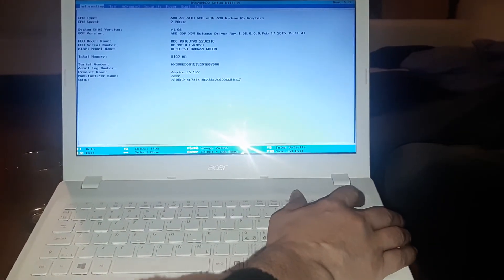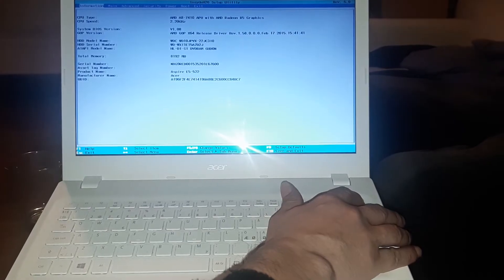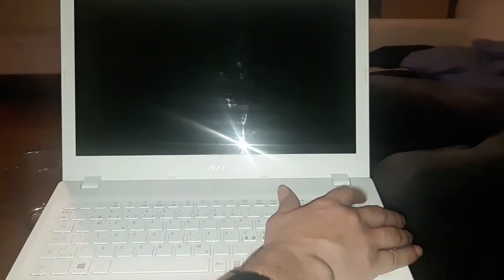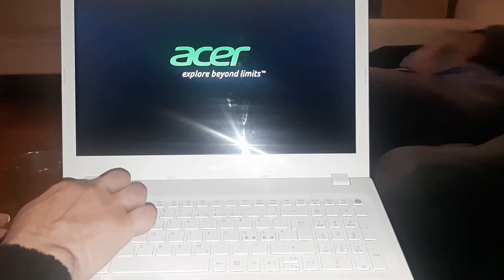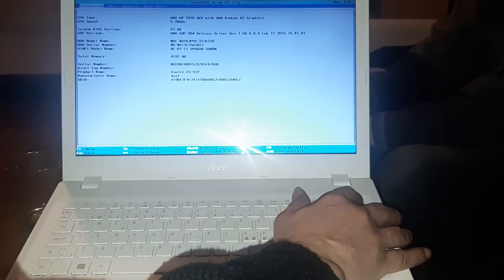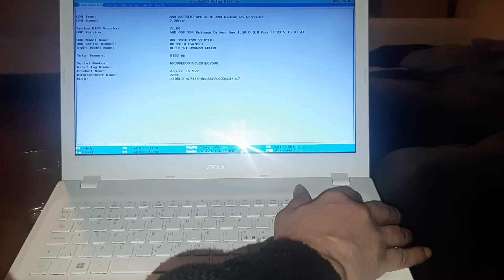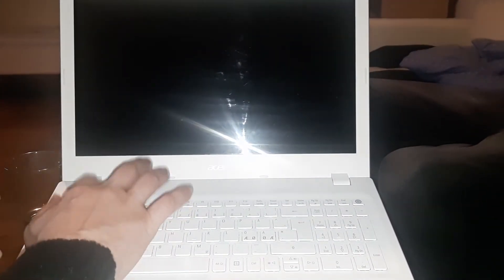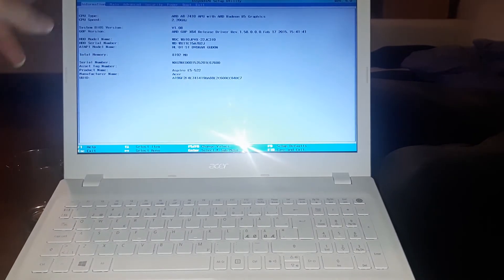How to access the hidden Advanced and Power options on many Acer Laptop models.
This is the most easy way to access the advanced and power bios options in many acer laptops with InsydeH20 bios Rev. X.X.

This has been testet on many models both E1-XXX, E5-XXX and many more with both Rev 3.5, 3.7 and 5.0 versions.

You dont have to disable or enable ANY setting in bios before you can access this. just follow the video, if you have problems with access then try to turn on the laptop and shut it down a couple times with the power button. Turn on and force shutdown by holding the power button 5-7seconds after you have turned it on. Then try it again and it will work.

REMEMBER!
YOU HAVE TO DO THIS EVERY TIME YOJ WANT TO ACCESS THE ADVANCED AND POWER OPTIONS IN THE BIOS.

The laptop i am using in the video is an Aspire E5-522 With AMD cpu.

Please write a comment with the model number of the laptop you get it to work on.

If someone know how to get the Advanced and Power setting on 4ever then your welcome to wtite hows its done in a comment.

Made by TheOne. Copenhagen Denmark.